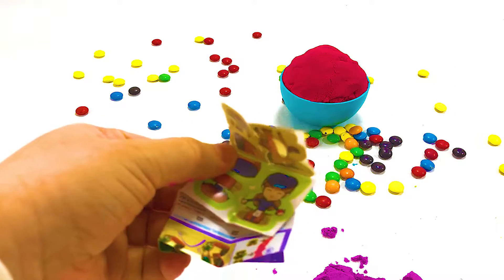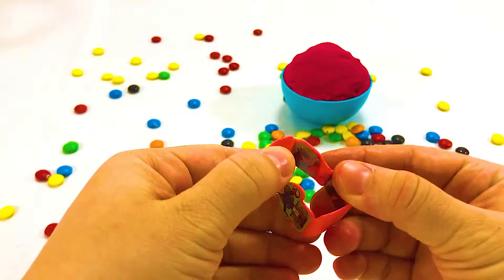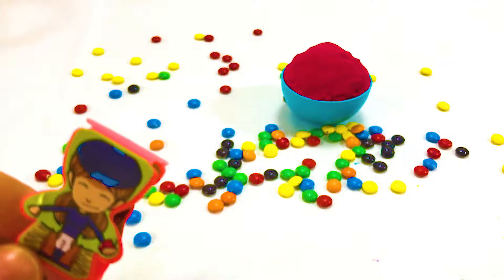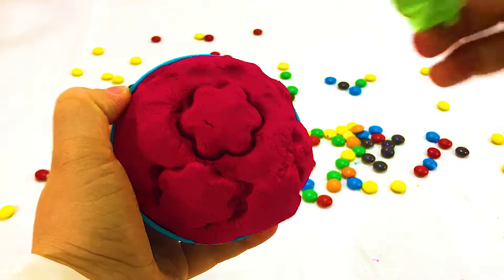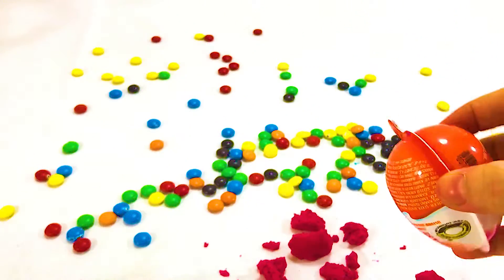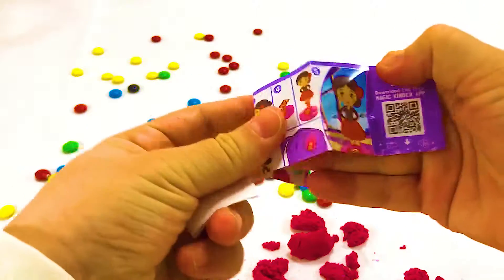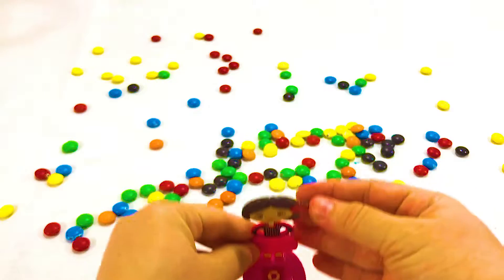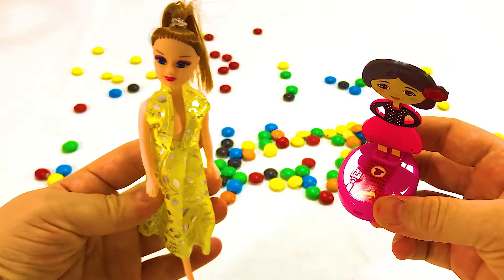3 Colors Kinetic Sand Ice Cream Cups & Kinder Surprise Eggs & Surprise Toys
This Video is for kids. Play the game with colorful kinetic sands. This video is also very fun. have kinder surprise eggs, ice creams and cheerful toys.

PJ Mask Toys - Play PJ Masks Game With Kinetic Sand | COLORED PJ MASKS

COLORED PJ MASKS - TOYS UNBOXİNG. LEARNİNG COLORS